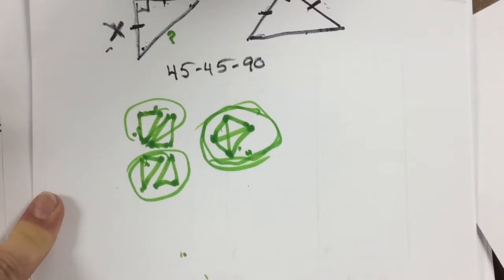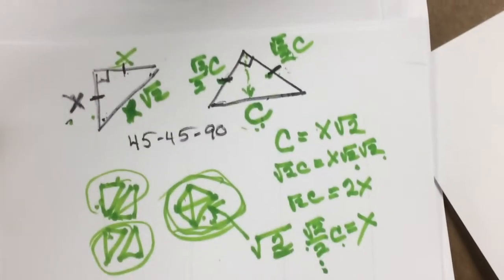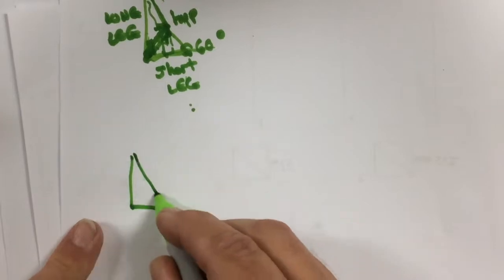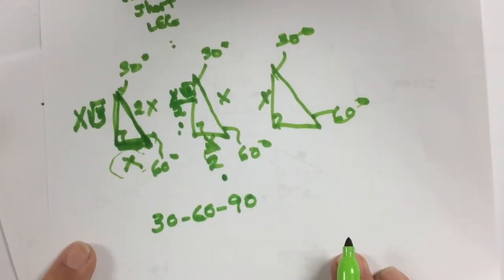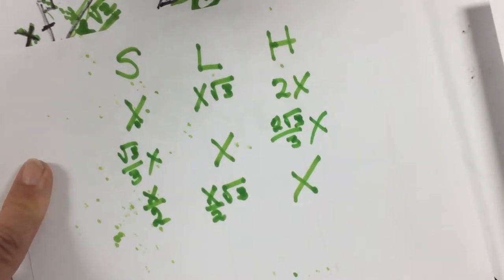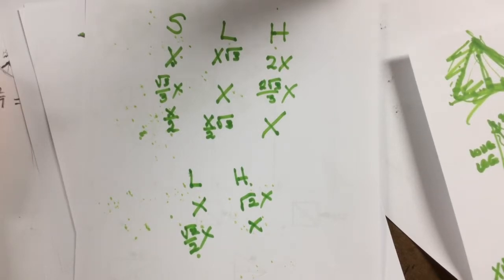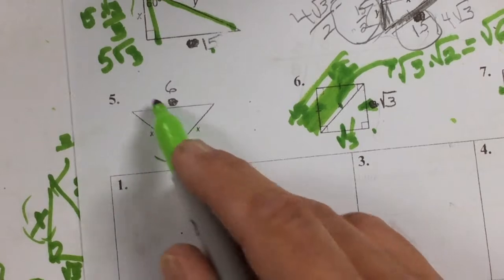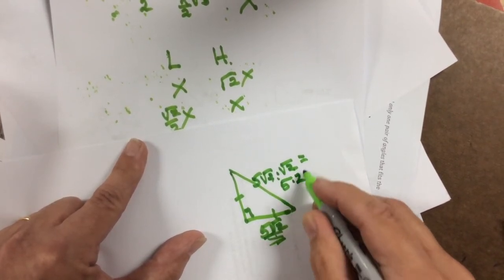Special Right Triangles